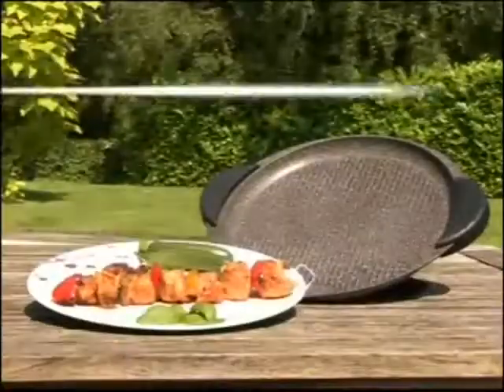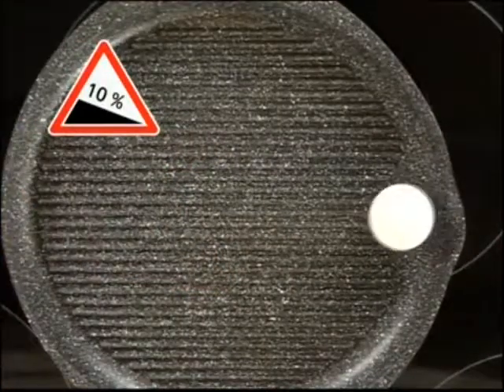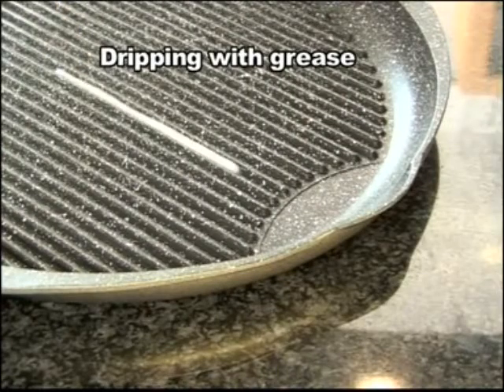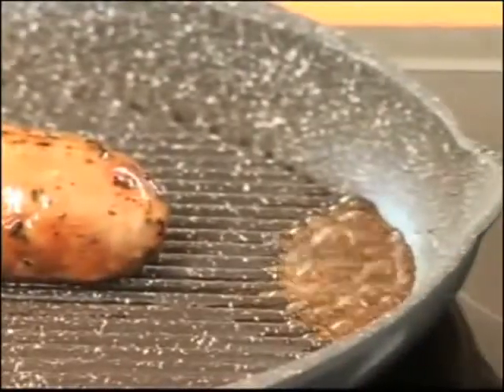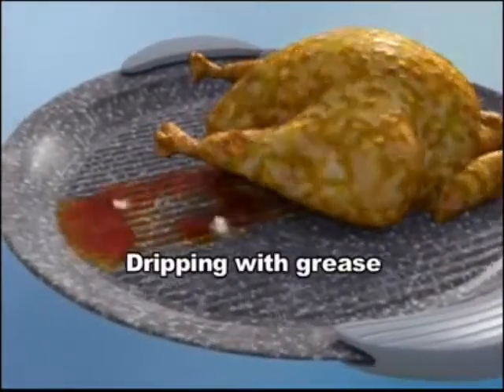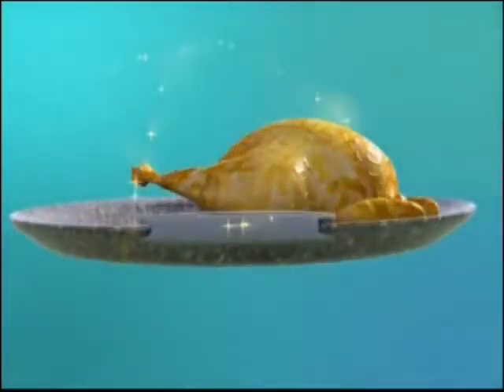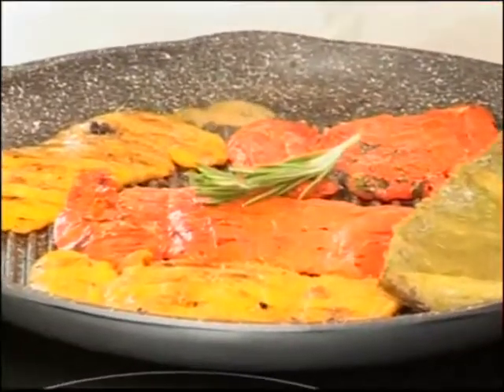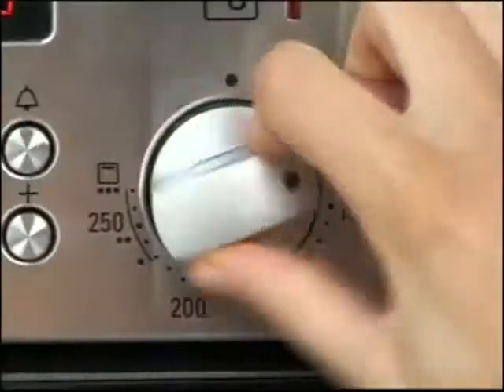STONELINE - "Eiger"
Grillgenuss ohne Reue! Mit der Grillplatte "Eiger" können Sie jetzt Ihre Grillsteaks und -schnitzel ganz ohne zusätzliches Fett oder Öl zubereiten - wie auf Ihrem Outdoor-Grill!

Das Besondere an dieser Grillpfanne ist der leicht schräg verlaufende Boden mit den Grill-Lamellen. Durch den einseitig erhöhten Boden laufen Bratensatz und Marinade während des Grillens vom Bratgut weg. Und dank der STONELINE-Beschichtung bleiben Steaks und Schnitzel auch nicht kleben - Sie braten wie auf Naturstein!

Wenn Sie beim Grillen nicht ganz auf Öl verzichten möchten, sorgt die Schräglage dafür, dass das überschüssige Bratfett ablaufen kann. So erhalten Sie den vollen Grillgenuss bei reduziertem Fettanteil.

Praktische Handgriffe zum Aufsetzen/Abziehen ermöglichen es zudem, direkt von der heißen Grillplatte zu servieren.